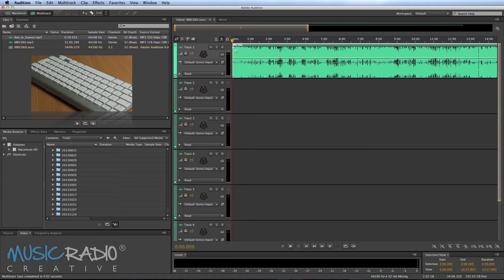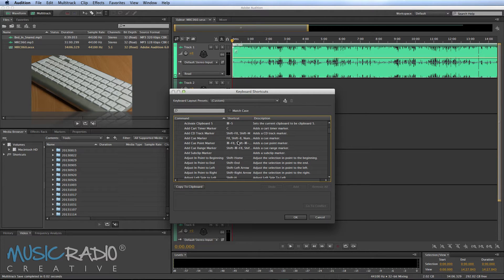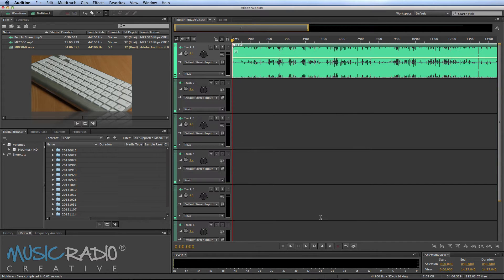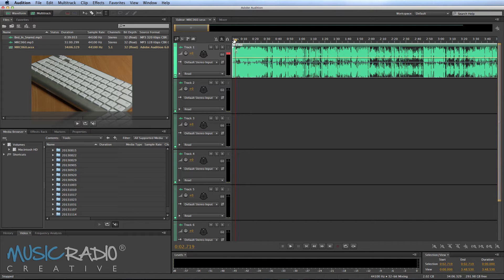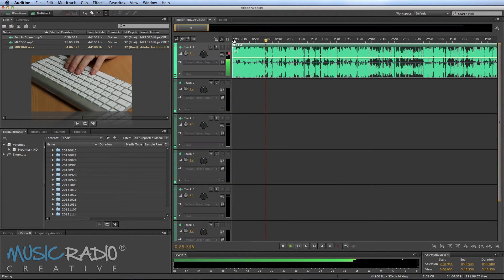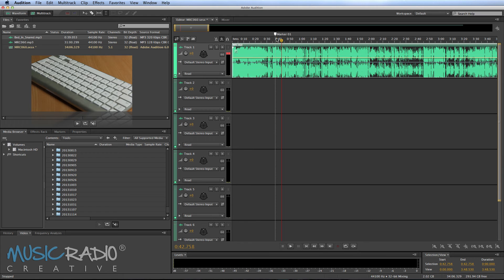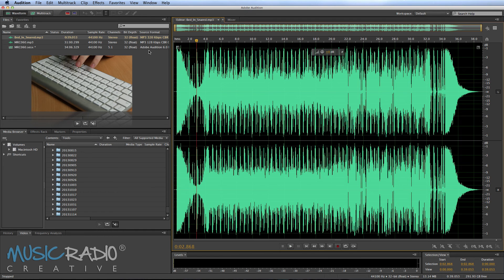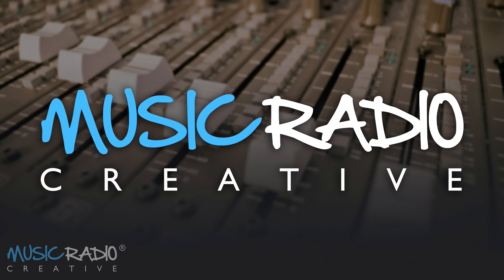Adobe Audition Keyboard Shortcuts For Editing Audio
Adobe Audition keyboard shortcuts can be real time savers especially the shuttle controls for quickly skipping through audio that you wish to edit. Here's how to use them with Mike Russell from Music Radio Creative.